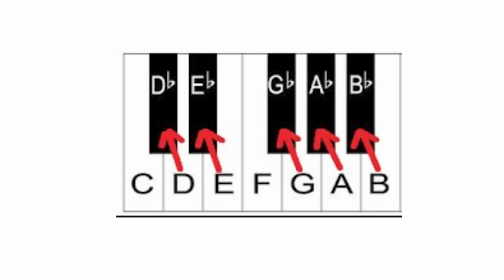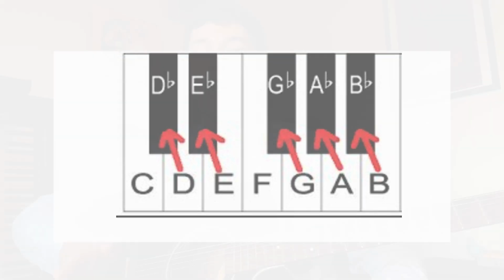How To Play Sharps and Flats on Guitar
Welcome to Musician's Addition. Today, we're diving into sharps and flats on the guitar. This video will help you understand all the notes on your guitar by focusing on sharps and flats, which are often overlooked in favor of natural notes. We'll explore how sharps and flats fit into the musical alphabet and why they're essential for developing your guitar skills. Whether you call a note a C# or a D♭, understanding these concepts will enhance your musical knowledge and performance.

🎓 Get these videos in course format! Continue learning along with your instrument and your book.